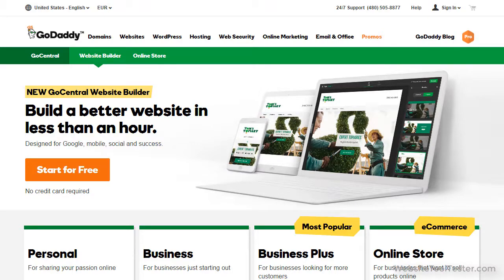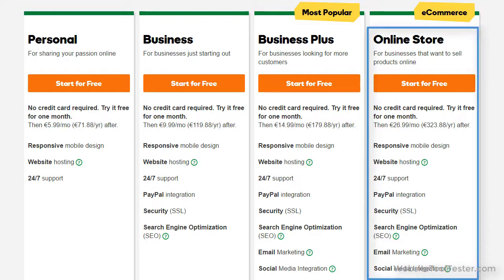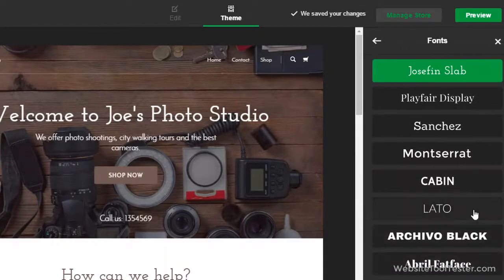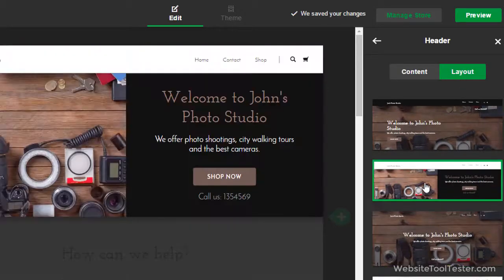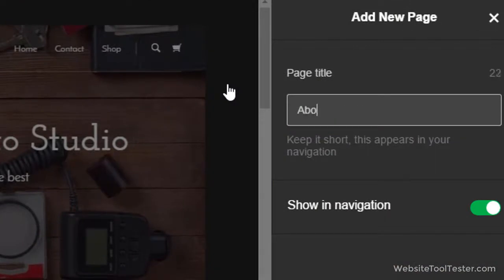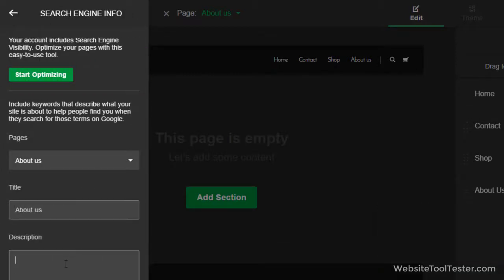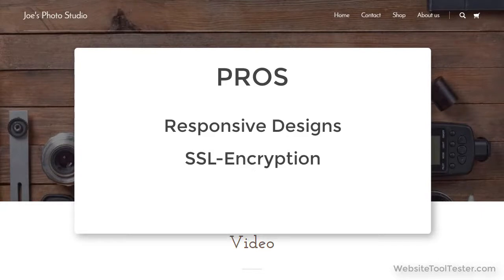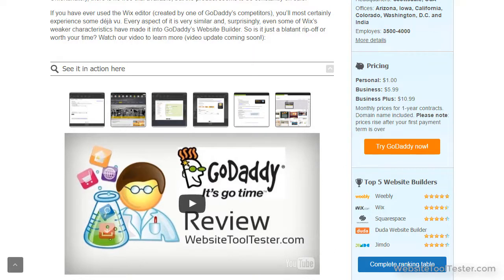GoDaddy GoCentral Website Builder Review - Pros and Cons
Check out our GoDaddy GoCentral review and compare it with other website builders:

PLEASE NOTE: GoDaddy has updated its website builder once again! It's now called GoDaddy Websites + Marketing.

In this GoDaddy summary we provide an overview of the website builder features as well as its strengths and weaknesses.

Contents:
0:00 Intro
0:31 Pricing
0:47 Preview mode
1:01 Editor
2:54 SEO
3:09 E-Commerce
3:23 Conclusion (Pros / Cons)